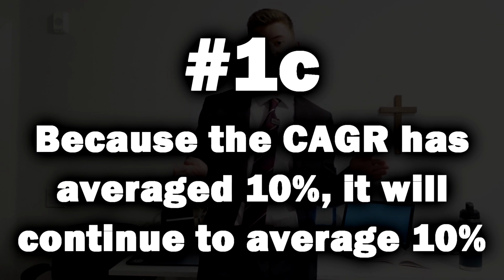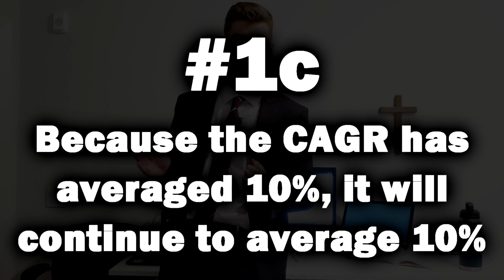3 Reasons You Probably SHOULD Have IUL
In this video, despite common objections, I discuss three key reasons you might consider including an Indexed Universal Life (IUL) insurance policy in your financial portfolio. First, IULs offer protection against market volatility, locking in gains and resetting annually to prevent losses from market downturns. Second, IULs provide liquidity, allowing easy access to funds for emergencies or business opportunities, crucial for entrepreneurs. Third, IULs offer tax-free growth and access, helping to maximize your retirement funds without the burden of taxes. I explain these points in detail, addressing misconceptions and comparing IULs to other financial vehicles.

0:00 - Introduction
0:17 - 1. Market Volatility
0:53 - 1a. Average Return is NOT Compound Annual Growth Rate
1:39 - 1b. CAGR is NOT Investor Return
3:44 - 1c. Because Markets Have Averaged X, Does Not Mean It Will Continue to Average X
6:01 - 2. Liquidity
7:30 - 3. Tax-Free
9:23 - Comparing IUL to Different Financial Vehicles

Grab Your Free Copy of The LASER Fund Book

FULL DISCLOSURE
I make these videos not only to educate but to help promote my practice as a professional. I hope to build trust with viewers through the videos. I understand openly stating I am Catholic can be seen as a strategy to do that. I view it as building towards working with my ideal audience, people who share my Faith.